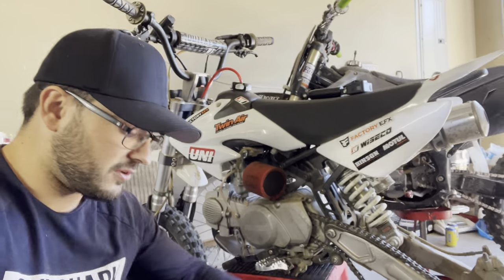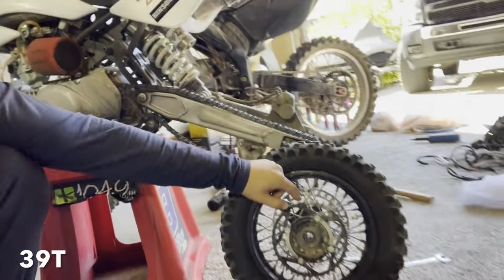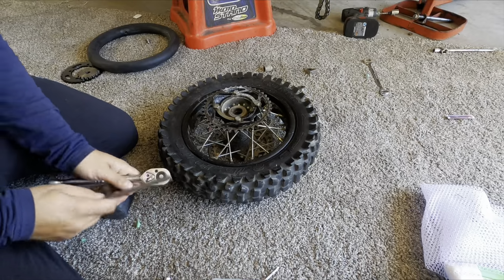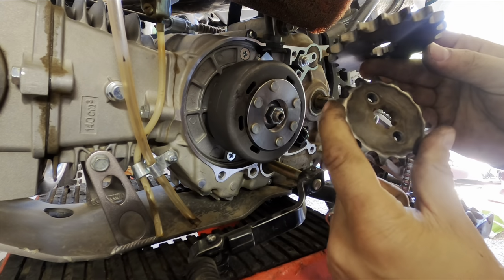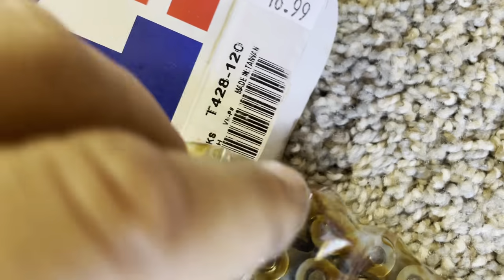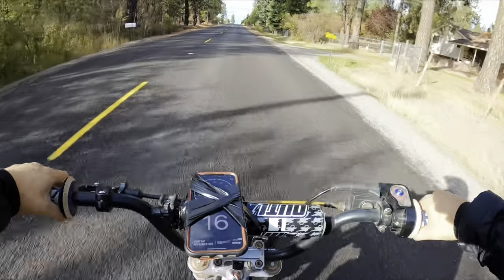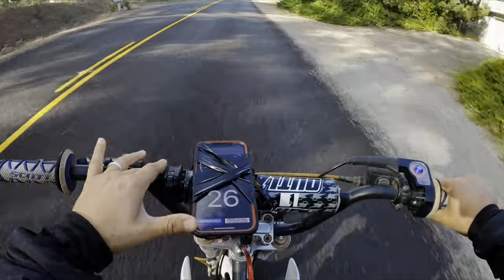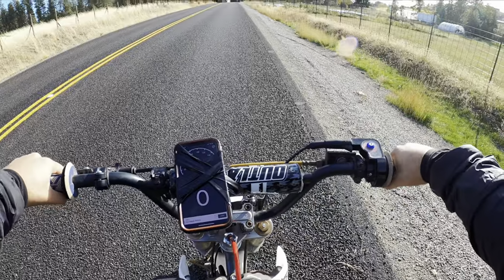How to Make Your Pit Bike Faster | Piranha yx140 | Replacing Sprockets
Heres a good one for you all who want to make your bikes faster.
I change north front and rear sprockets.
Watch to see the difference and my thoughts on it!

Bikes:
Pitster pro x2 with Piranha yx140cc engine
Thumpstar 125 with 140cc big bore kit Black
Pitster pro x4 150cc Blue
SSR 170cc Black
SSR 170cc Orange